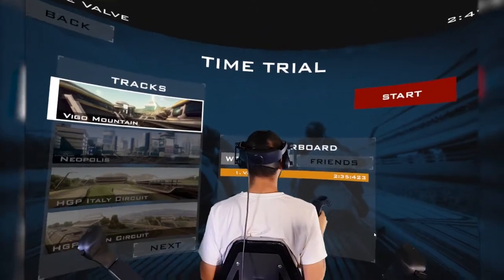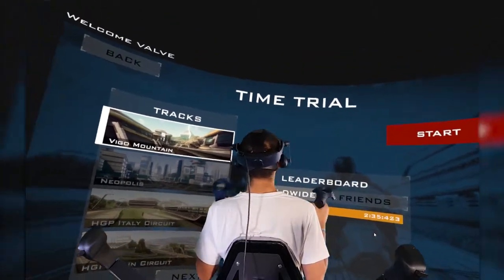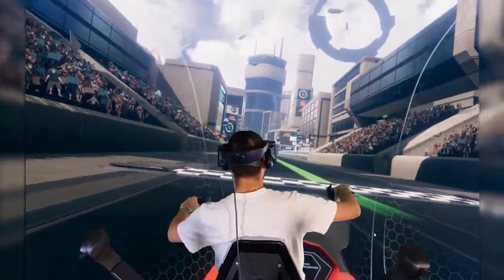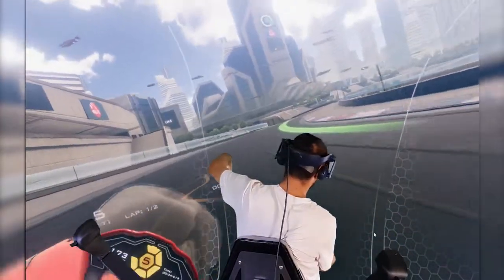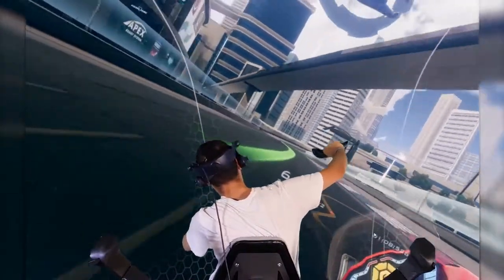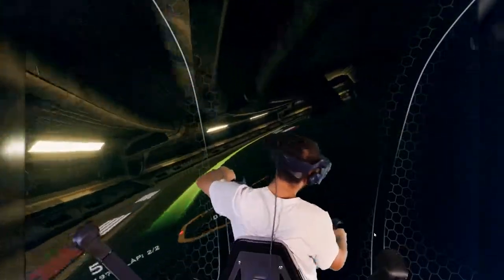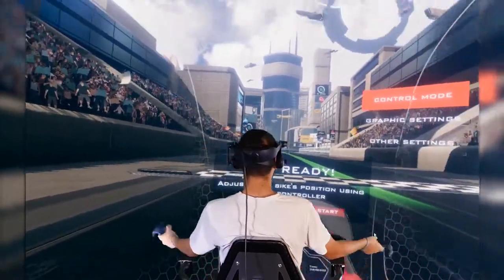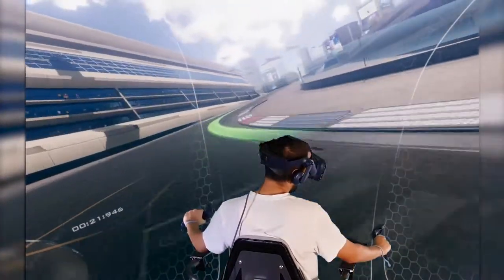V-Racer on the VR Chair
The VR Chair contributes to the whole VR experience even when not plugged in. The support our consumers enjoy with the VR Chair expands into the gaming world as no other device or input method.